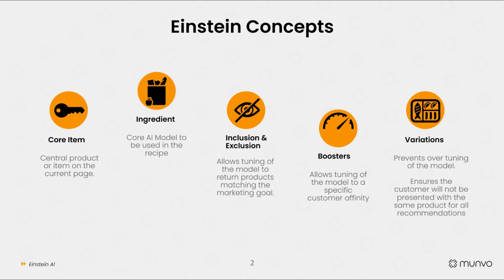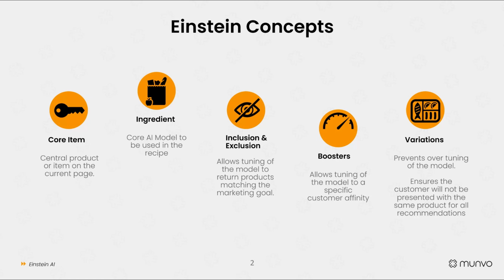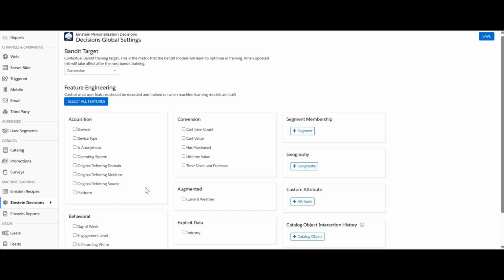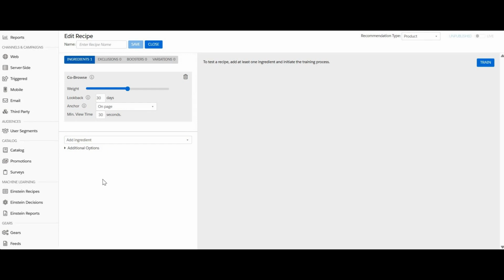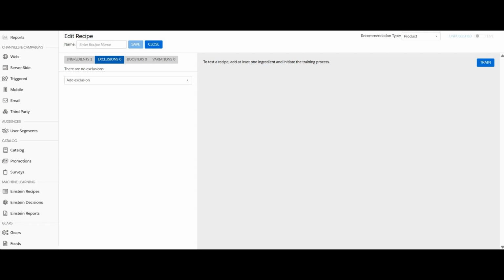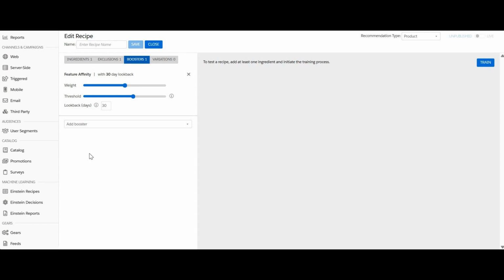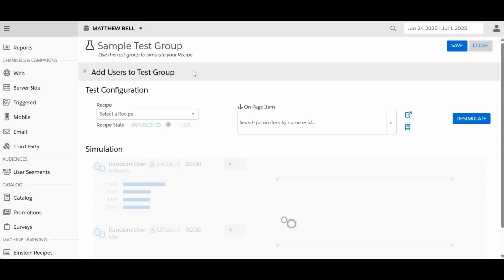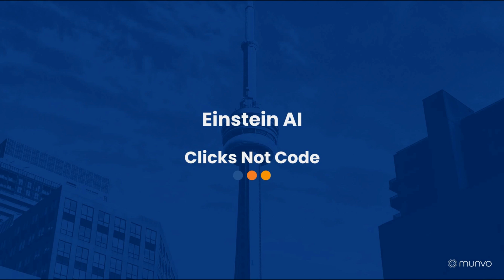Clicks not Code - Einstein AI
Discover how to use Salesforce Einstein Recipes to deliver personalized experiences with no coding required. Learn to configure, train, and simulate AI-driven recommendations in this Clicks Not Code episode.